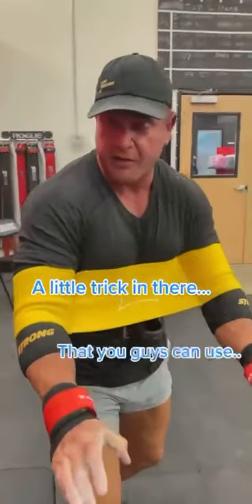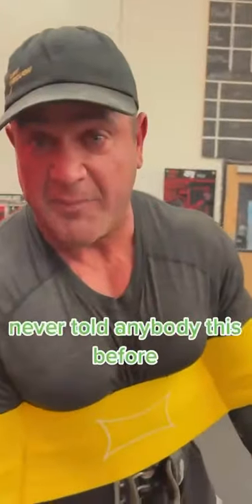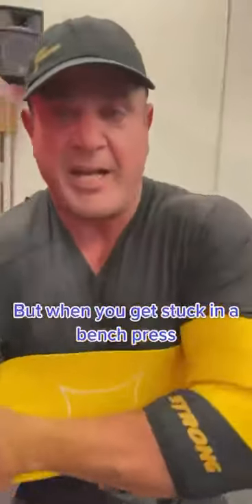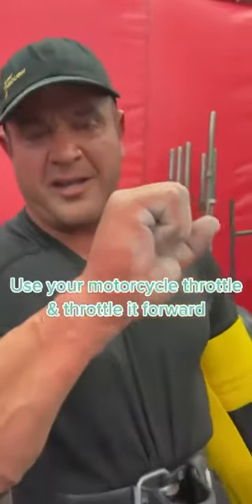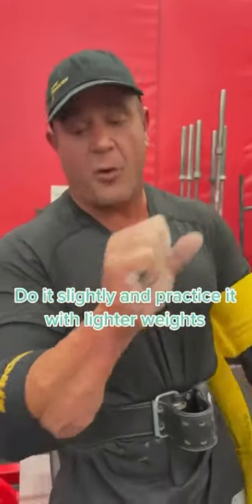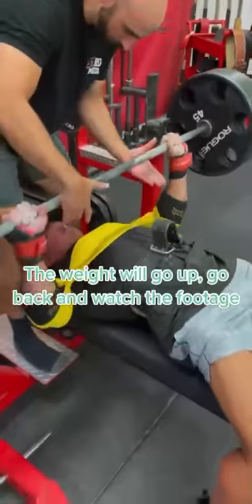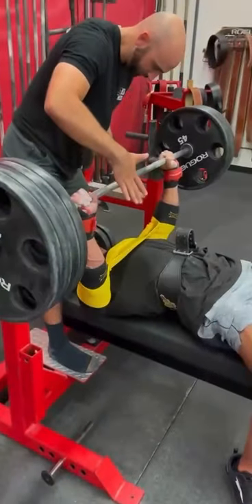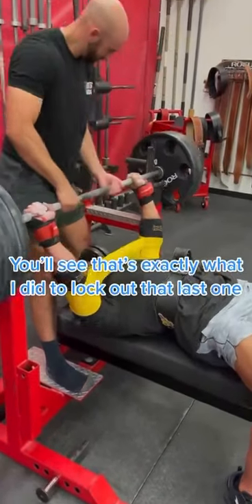Tip to Lock Out a BIG Bench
Mark explains a simple tip that will help lockout big weights on the bench press.